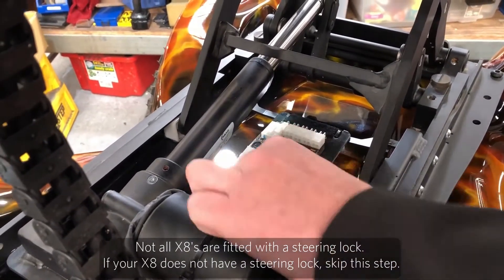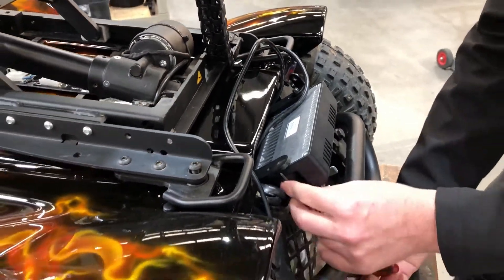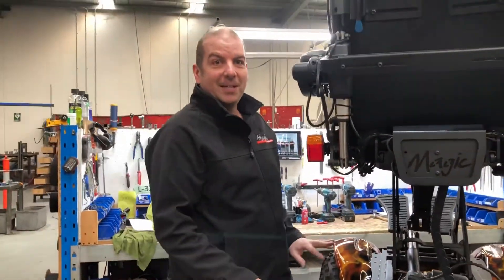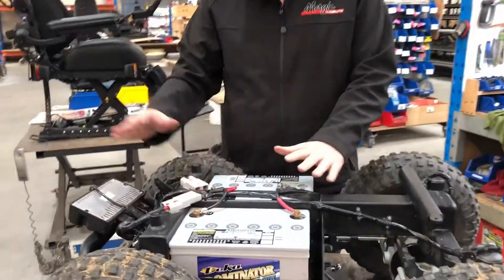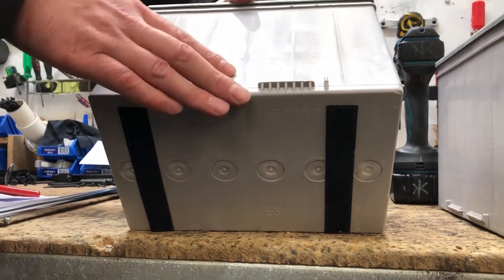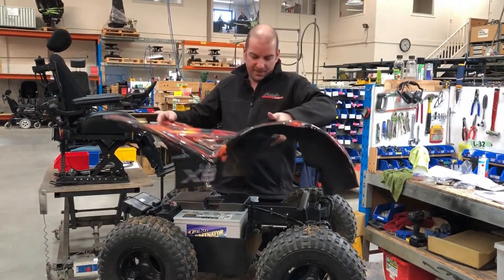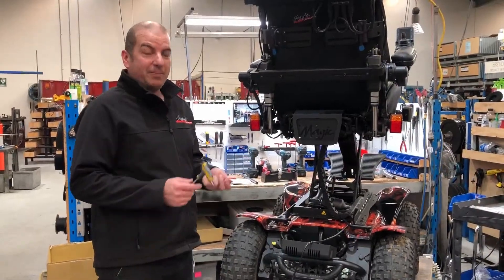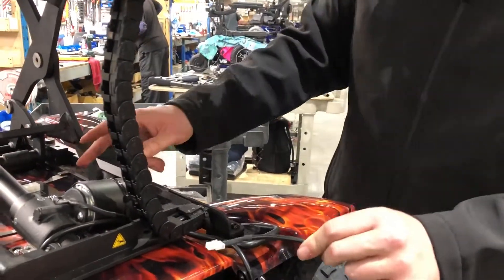How to change the X8 Batteries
Instructional video on how to change the batteries on an Extreme X8 Magic Mobility power wheelchair (P&G electronics).